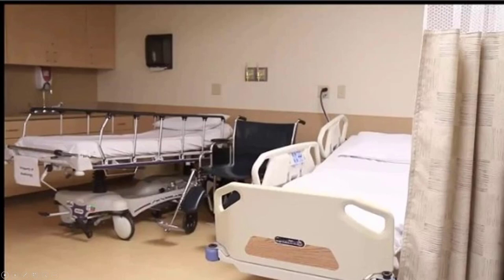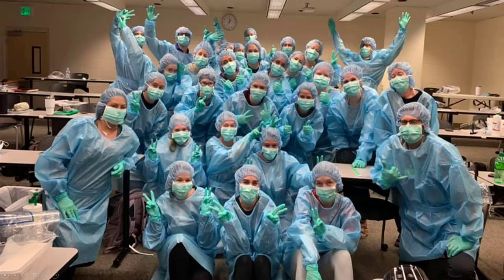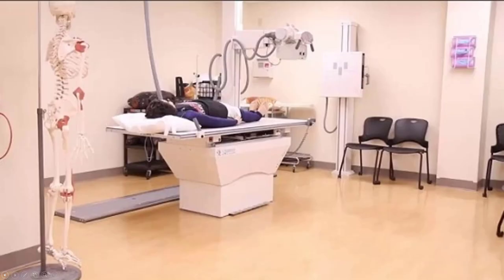Kettering College Radiologic Technology Program Tour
In this video created by the faculty in the program, you'll get a behind the scenes look at the Kettering College Radiologic Technology program.